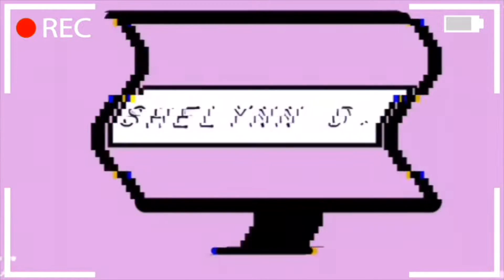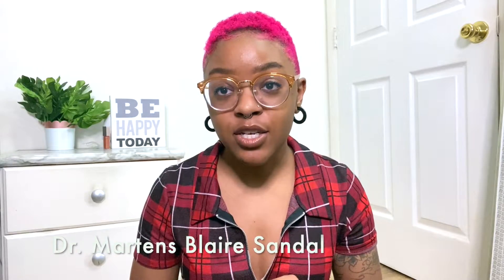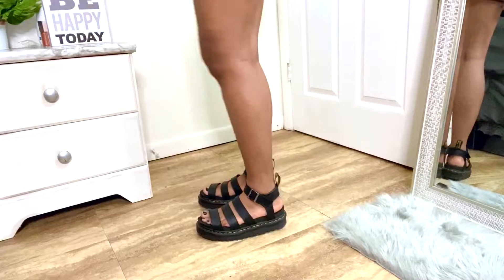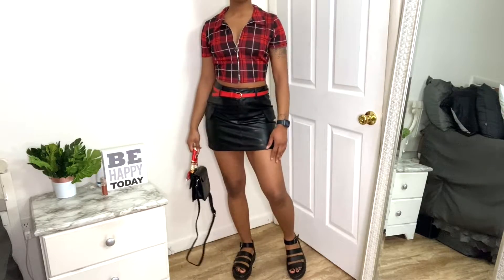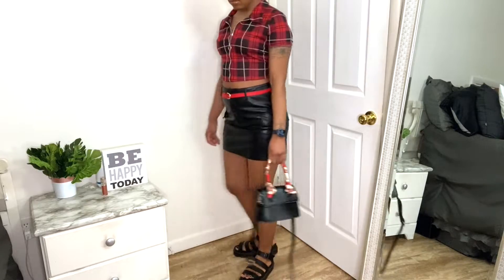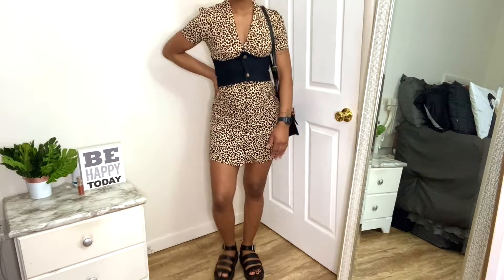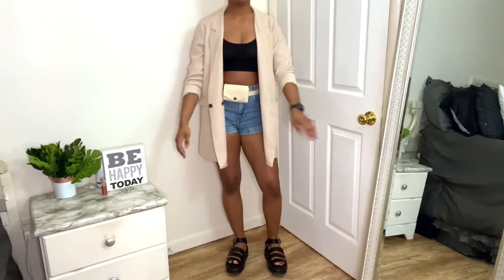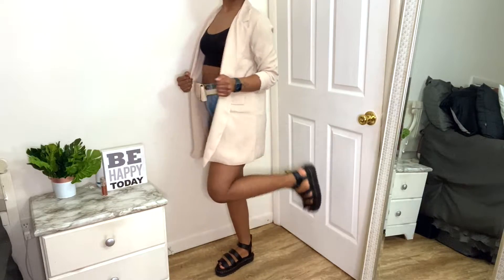Dr. Martens Blaire Sandal Styling & Mini Review | Shelynn D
In this little video, I will be talking about the Dr. Martens Blaire Sandal and showing you three ways I styled them. If you've been thinking about getting them... Get them!
* I bought them in a size women's 8 and I usually wear an 8.5 in everything else